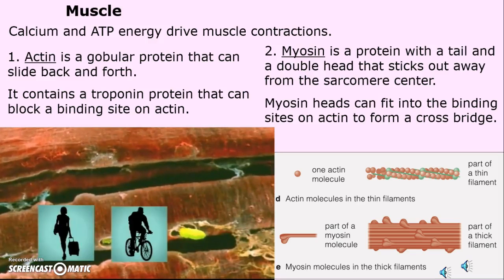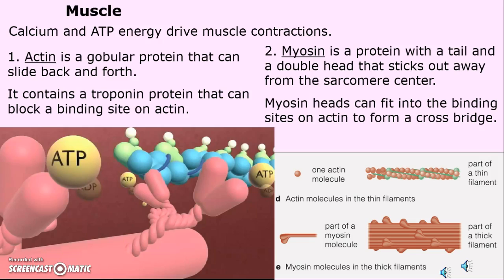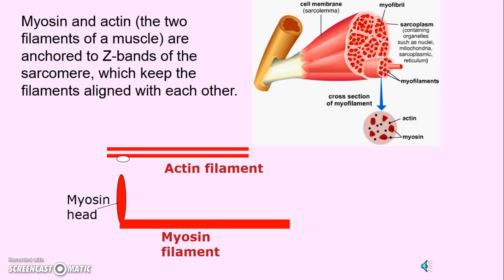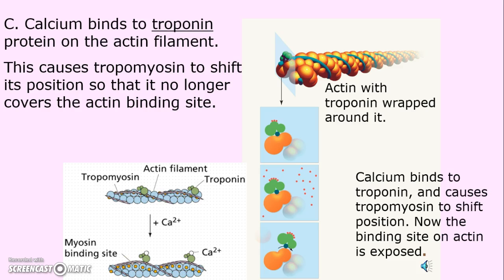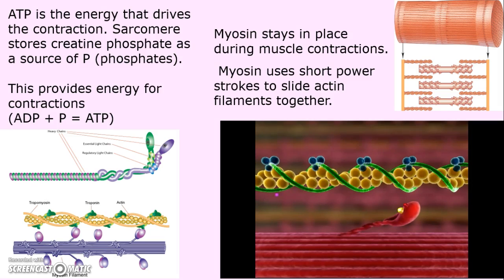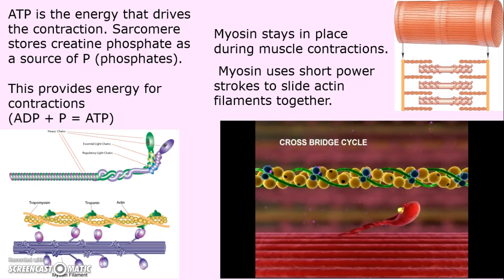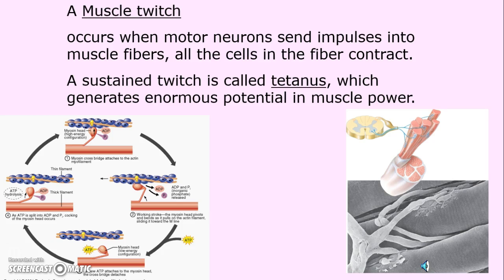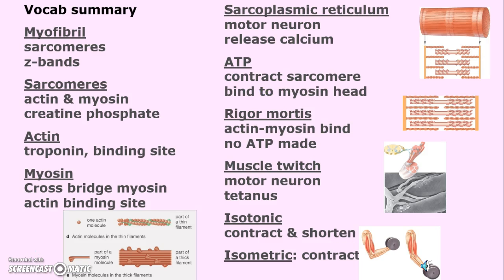Muscle A, Derek Madden